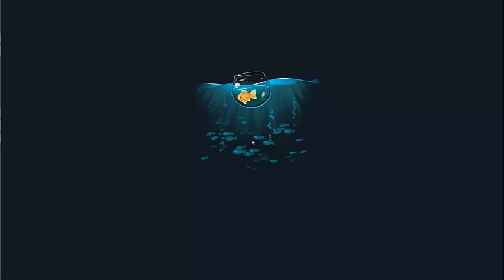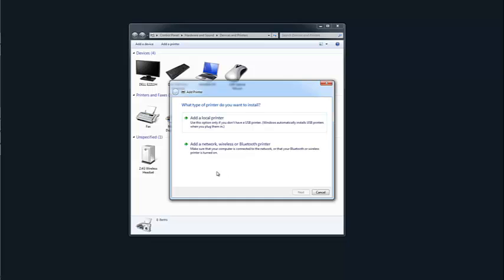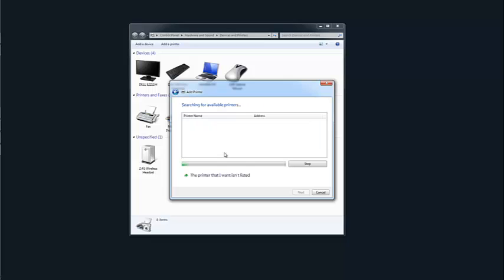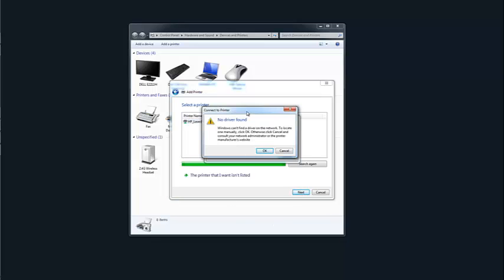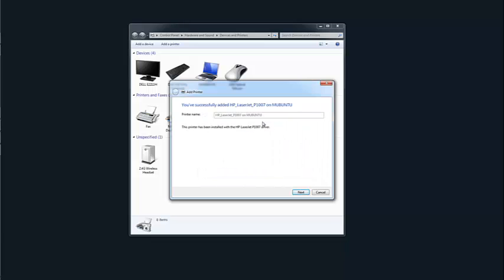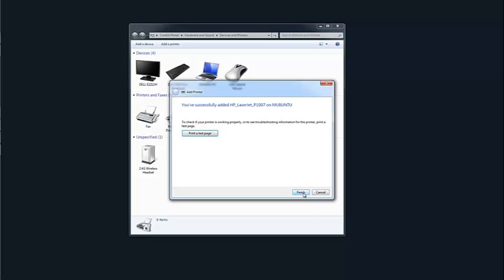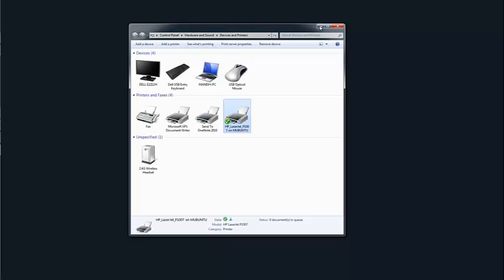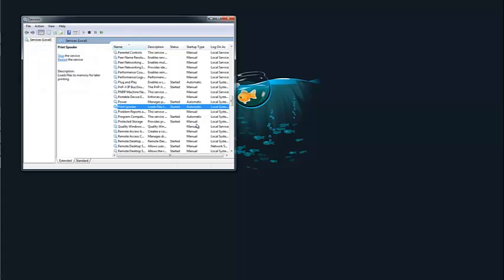Add a linux Print Server to WIndows7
This video explains how to add a Linux Print Server to a Windows7 machine. The Print Server should be pre-configured to support Windows.